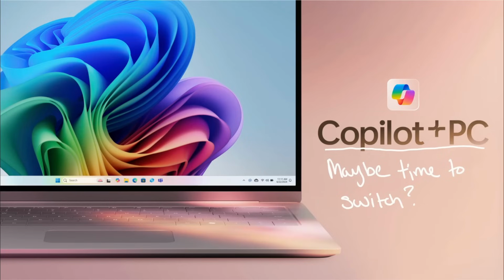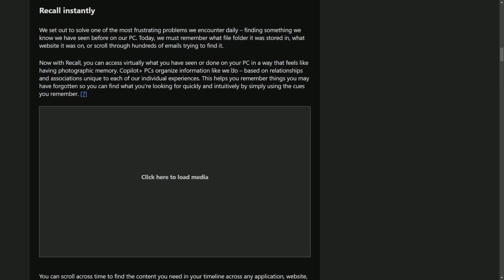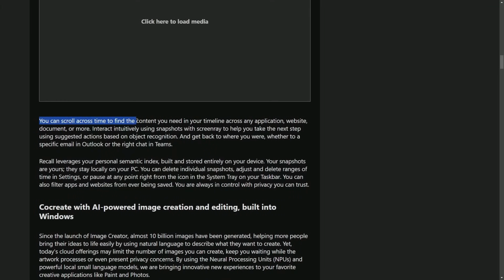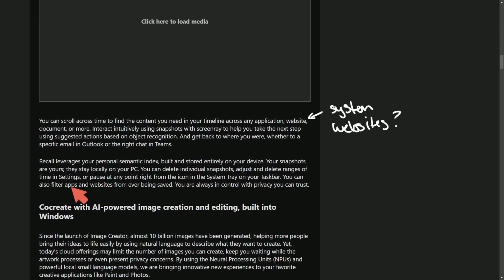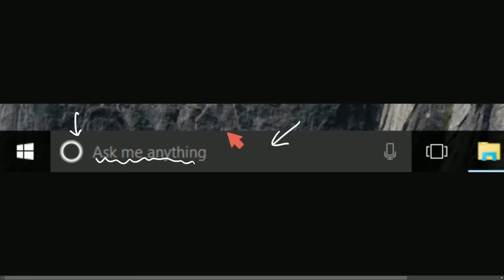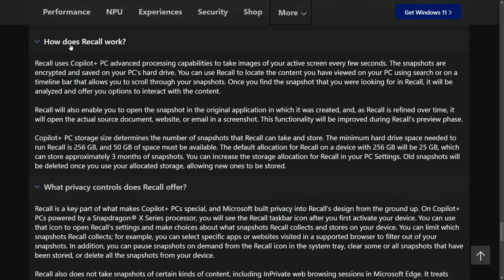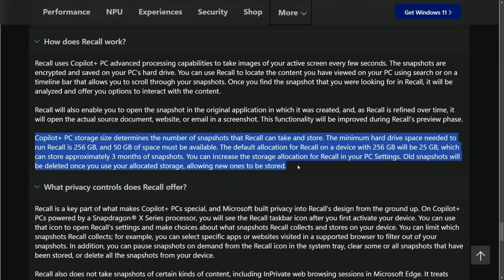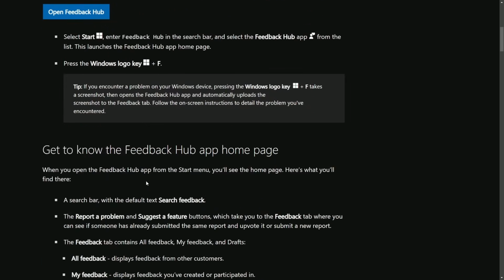It's Time to Switch to Linux..Windows wants Screen Recordings.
Microsoft unveils a new Copilot plus PC with a feature called Recall.. Take a look at AI computing and how it's getting out of hand. This feature allows for snapshots and screenshots of your computer all powered by AI.